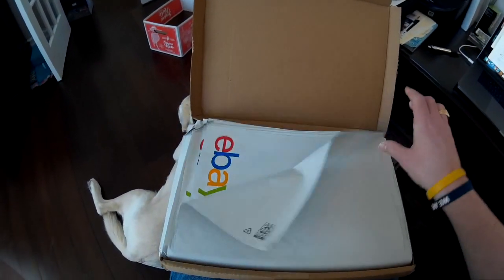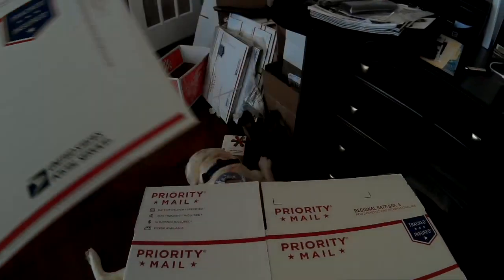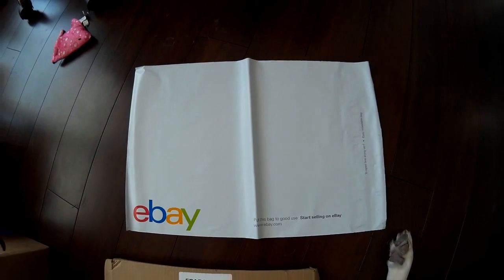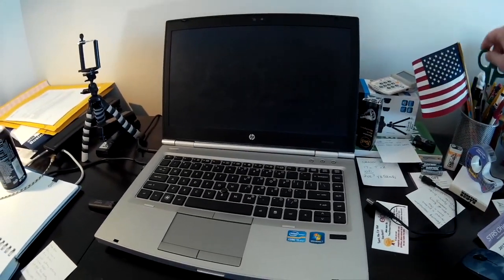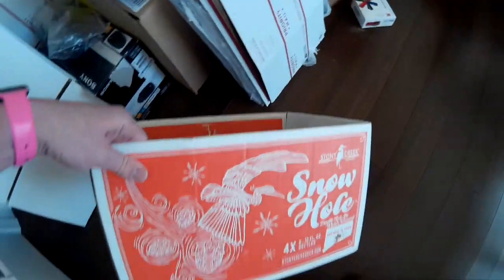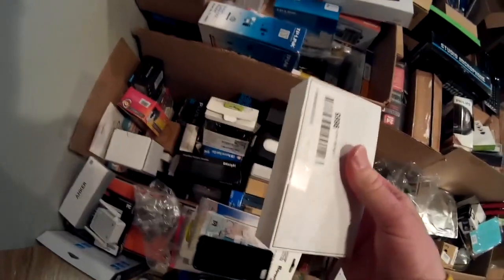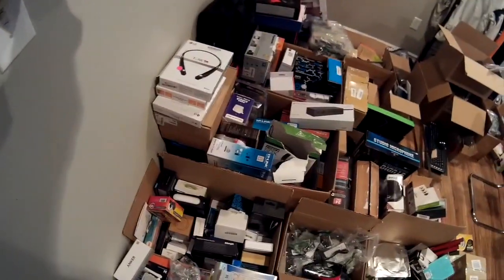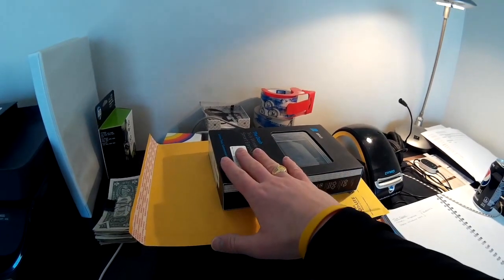USPS Saving Money on shipping when selling through eBay from Liquidation.com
I wanted to give a few tips on how I save money when shipping items i've sold through eBay from Liquidation.com

When available use the free packaging options from USPS.

Weigh the options between Priority and Flat Rate when your options surpass the first class rate